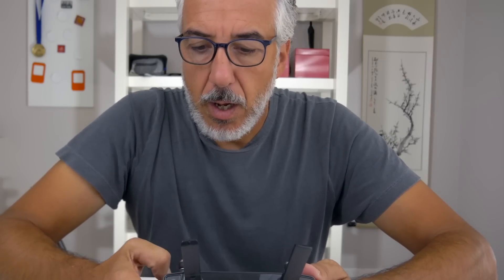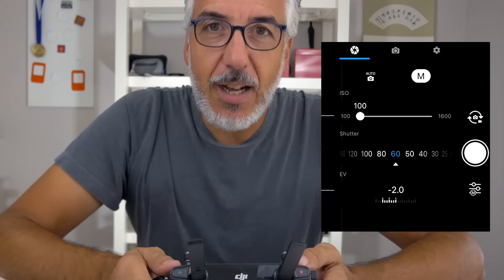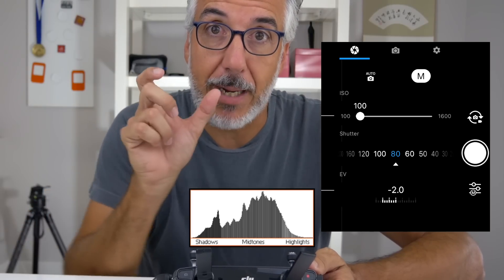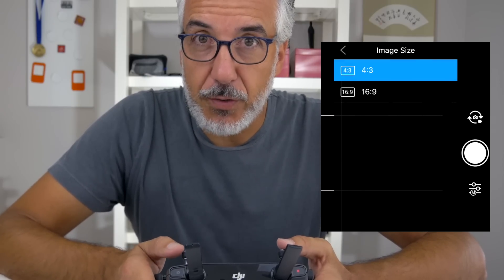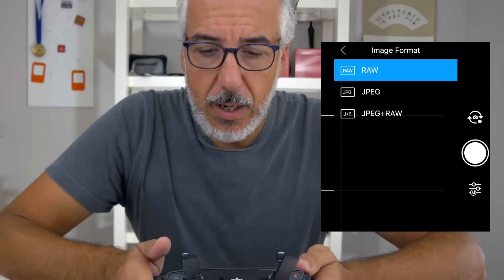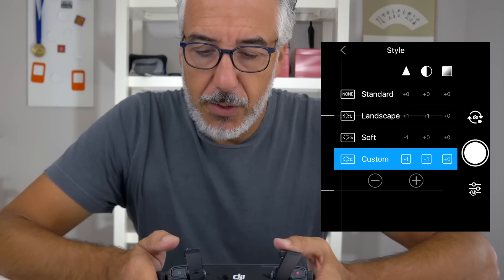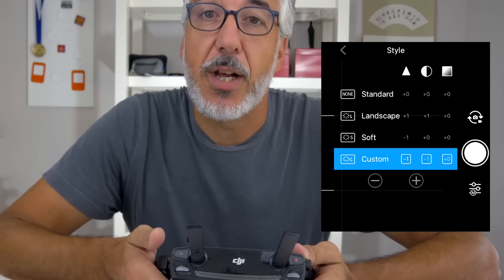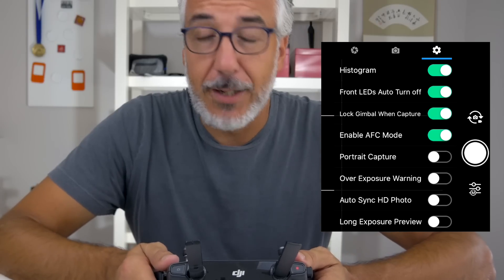Best Mavic Pro Camera Settings for Photography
Setup your Dji Mavic Pro. In this video I will share the best DJI Mavic Pro camera settings to create beautiful photography.

Use the hashtag 𝗔𝘁𝘁𝗶𝗹𝗶𝗼𝗣𝗵𝗼𝘁𝗼𝗖𝗹𝘂𝗯 on 𝗜𝗻𝘀𝘁𝗮𝗴𝗿𝗮𝗺 to share your photos with me and this Photography Community!

Favorite Lens (20mm f/1.8)
TelePhoto Zoom Lens
85mm f/1.8
50mm f/1.8
Camera Bag
Main tripod
Main Ball Head
Smaller Ball Head
Landscape Filter kit
Filter Pouch

Sony ZV-1
Panasonic G85
GoPro HERO 6
Mavic Pro
Panasonic 12-60mm
Panasonic Lumix 25mm f1.7
SmallHD Focus
PolarPro Variable ND
Tiffen filter
Rode Wireless GO
Rode Video Micro
Lav Mic

🖥 𝗔𝗧 𝗧𝗛𝗘 𝗗𝗘𝗦𝗞
MacBook Pro
Photographers Monitor
WD 20T MyBook Duo
Logitech MX Master
Samsung T5
Lacie Rugged HD

𝗧𝗵𝗲 𝗿𝗲𝘀𝘁 𝗼𝗳 𝗺𝘆 𝗚𝗘𝗔𝗥 𝗶𝘀 𝗮𝗹𝗹 𝗛𝗘𝗥𝗘!

🎼 𝗠𝗬 𝗠𝗨𝗦𝗜𝗖 is Licensed by 𝗔𝗥𝗧𝗟𝗜𝗦𝗧
- Use this link and get 2 free months!